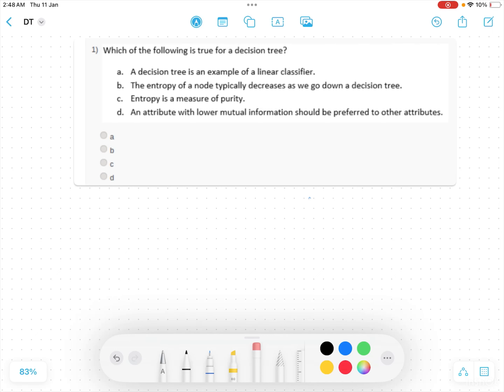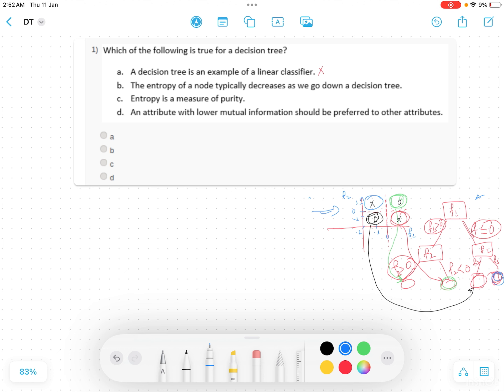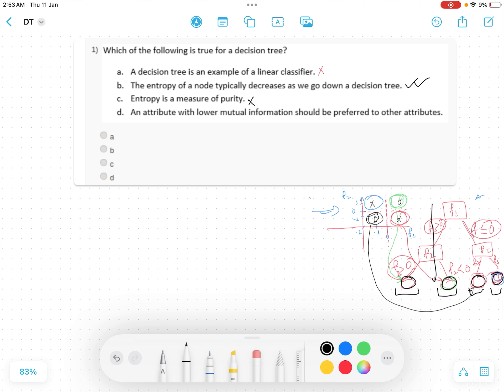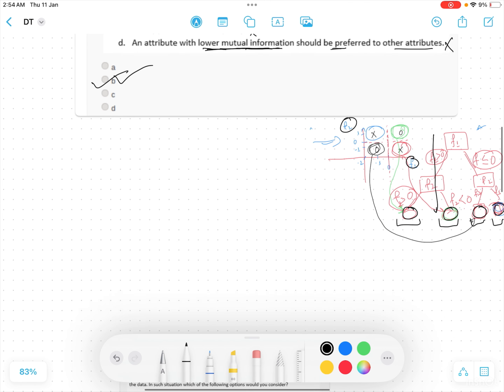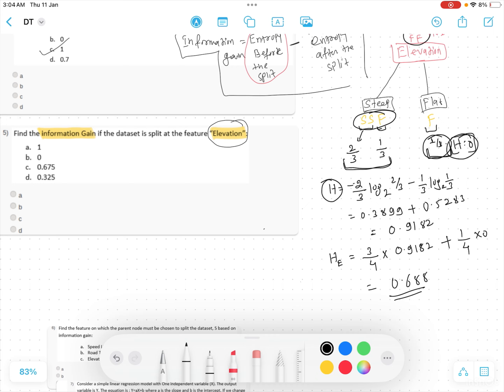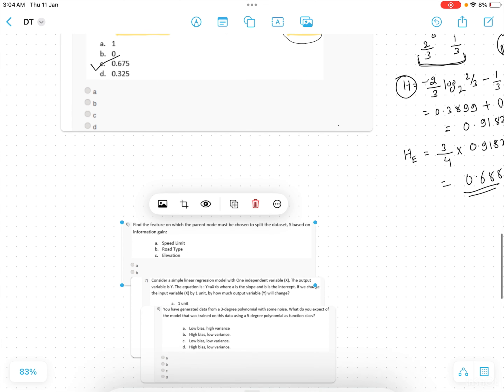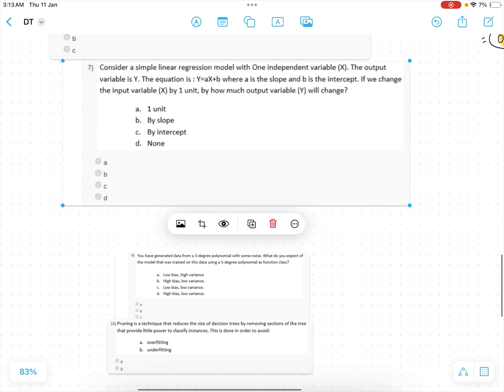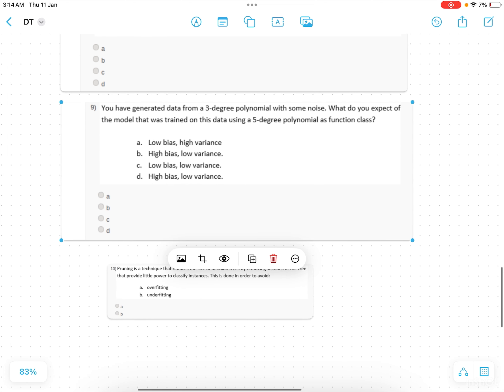GATE DA | MACHINE LEARNING QUESTION PRACTICE: DECISION TREE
Playlist for question practice machine learning

Playlist for Gate Linear algebra problem solving gate Da

Playlist for Probability question practice gate Da.

Playlist for ai question practice for gate data science and artificial.

Playlist for calculus question practice for gate data science and artificial